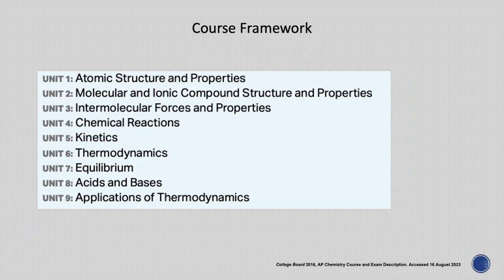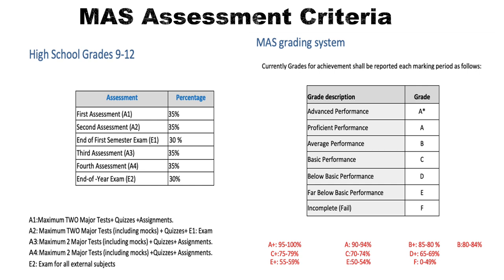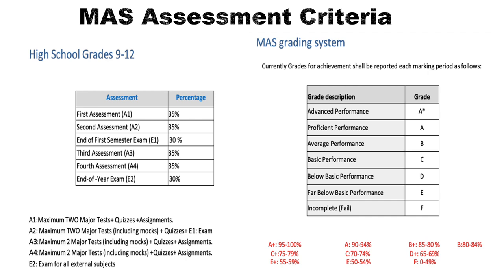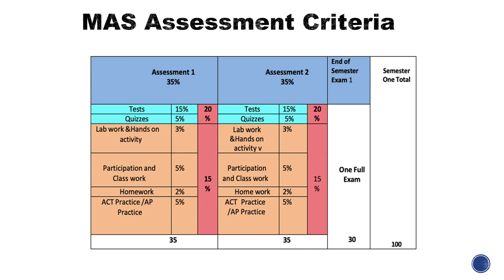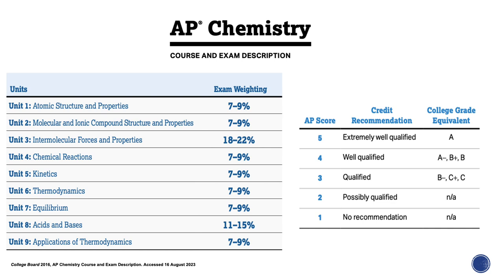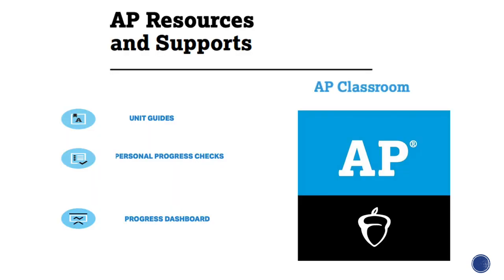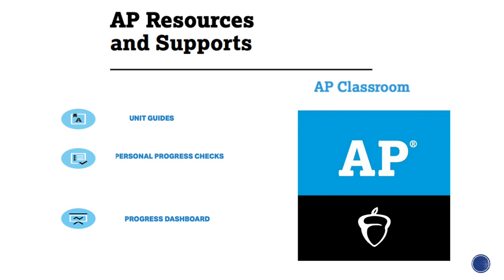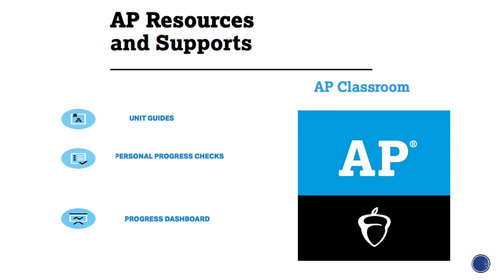Introduction to AP chemistry 2- by Ms.Lara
This video discusses the main topics We will cover during this scholastic year.
The video goes over topic and objectives for the unit, as well as the objectives for each individual topic, and gives a brief explanation on each topic.